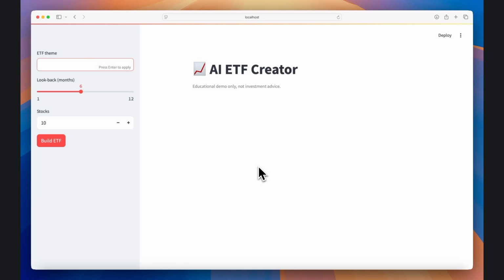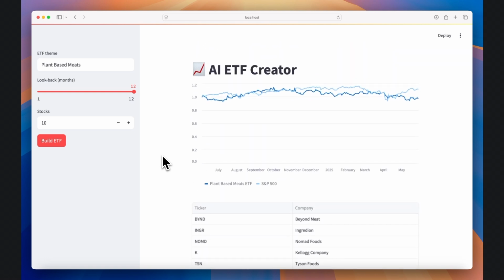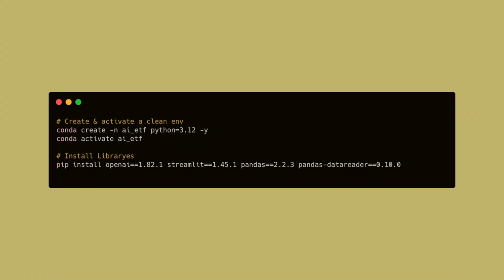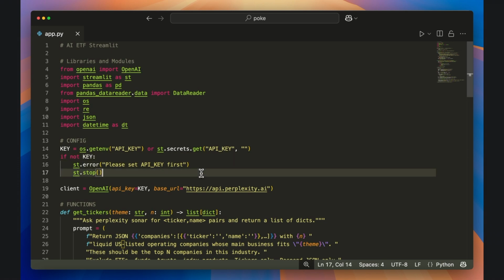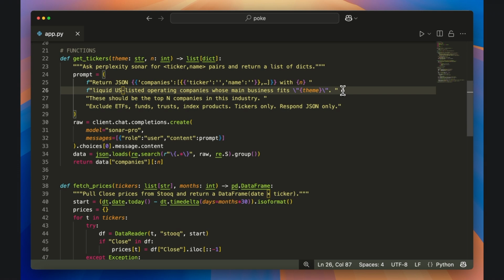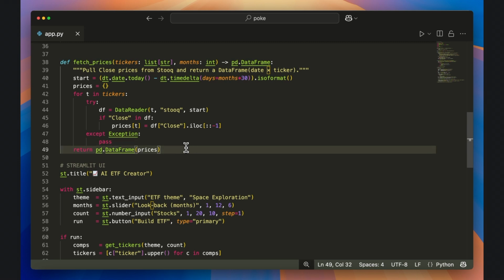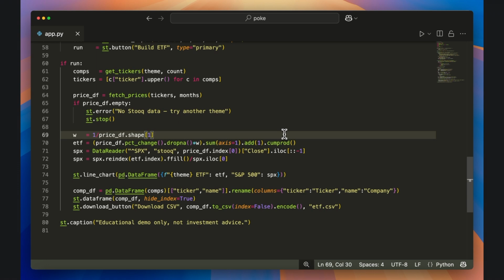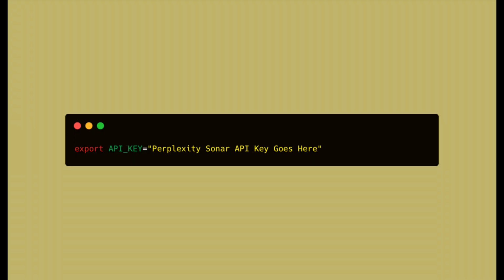Build a Custom ETF with AI (Python Tutorial)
This video shows you how to build a conceptual AI-generated thematic ETF in Python and run a simplified backtest of it against the S&P 500 index. The tutorial shows you how to search for companies within niche subsectors of the economy with  Perplexity Sonar through the OpenAI Python library, as well as how to pull financial stock data from Stooq.

Because the portfolio is assembled with today’s information, the backtest contains look-ahead and survivorship bias, meaning historical results will look better than what was likely attainable in real time. Treat the dashboard as an idea-discovery tool, not investment or financial advice, and explore how different prompts and shorter look-back windows affect the simulated performance.

This video is for informational and educational purposes only. It does NOT provide financial, investment, trading, or any other professional advice. Past performance is NOT a guarantee or predictor of future actual trading results. You are solely responsible for your trading decisions.

Beta Test Preview
Want to run backtests directly in Google Sheets without any code?

**Chapters**
0:00 Intro and Demo
0:42 Warning: Look-Ahead Bias in Backtesting
1:12 AI Tech Stack
2:35 Setting up specialized Python Environment
2:46 Library Imports + Configuration
3:29 Main Functions
5:35 Setting up the Streamlit UI
7:20 Running a Streamlit Dashboard Locally
7:35 Two Additional Notes